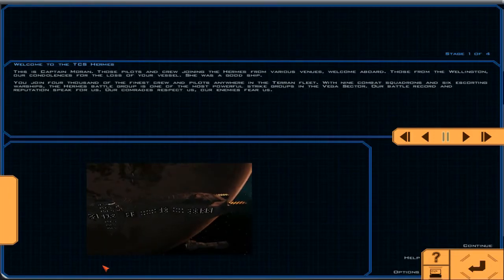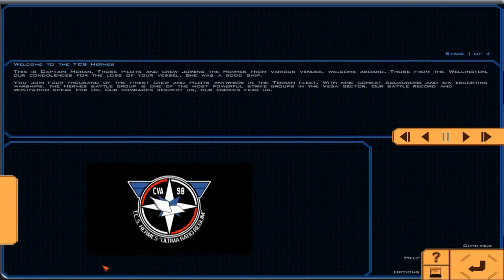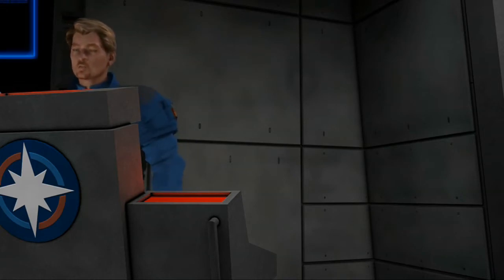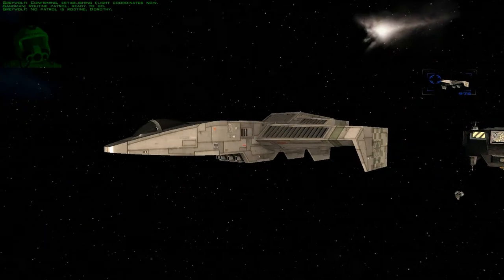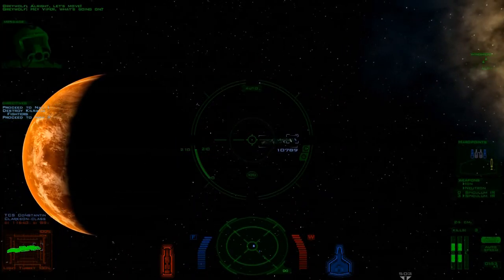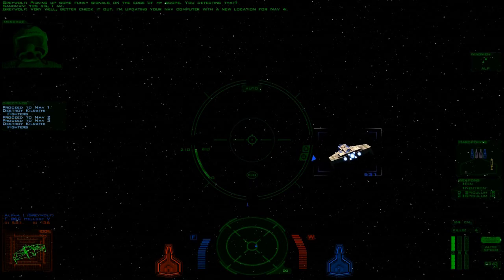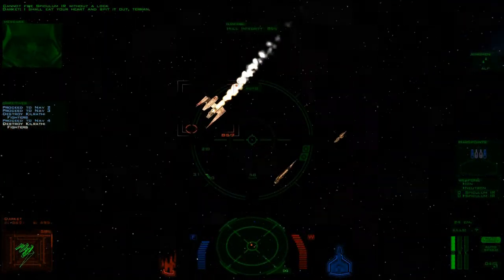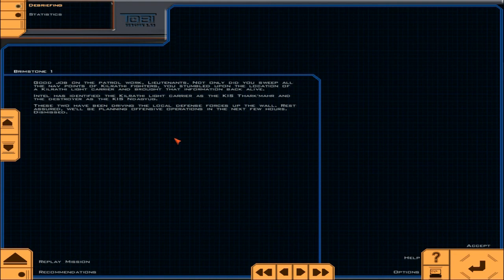Wing Commander Saga Mission 1 Speedrun 5:21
Mission: Brimstone 1 (Medium Difficulty)
Intro: 0:00
Briefing: 2:31
Takeoff: 3:22
First Wave: 4:22
Second Wave: 5:49
Third Wave: 6:45
Debriefing: 8:40

First wave pretty solid.
Second wave flawless.
Third wave was a bit lucky.

My first video ever ^^
I might make a full series, but need some feedback first. Please tell me what you like and what could be done better.